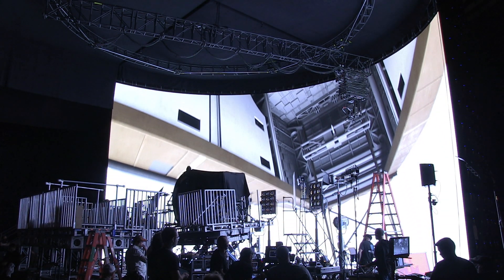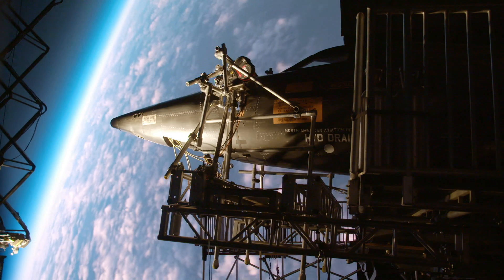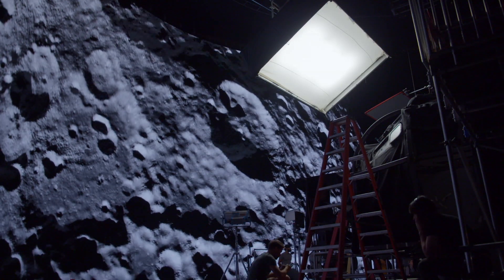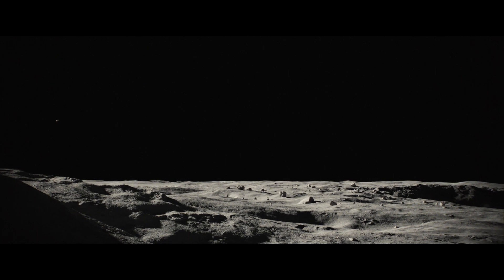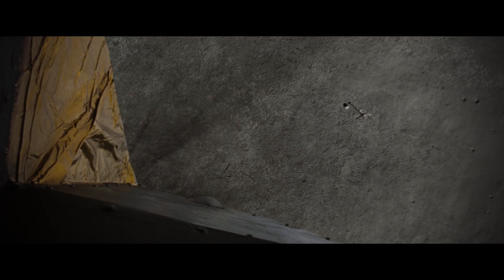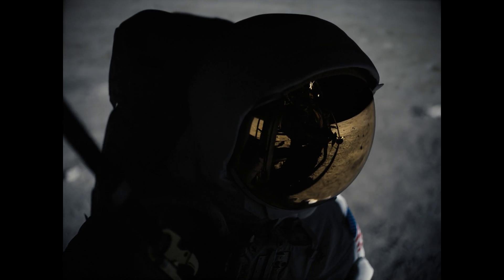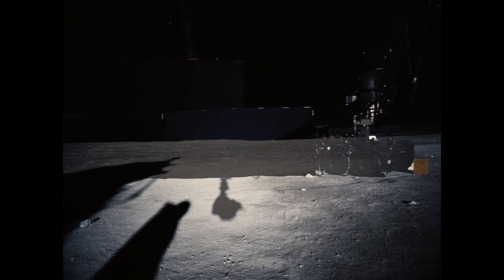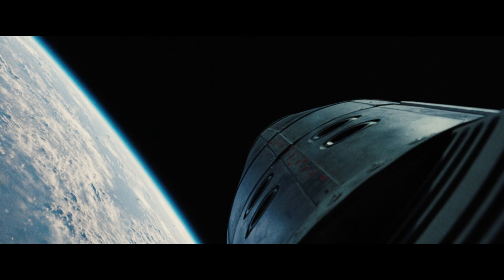Part 2: The VFX of First Man – Out of this World – the Subtle VFX Magic behind First Man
We’re thrilled to share a series of never-before-seen exclusive behind the scenes content and VFX breakdown footage from the making of First Man.

In this video series, DNEG’s Oscar-winning VFX Supervisor Paul Lambert and his brilliant VFX team take you behind the scenes as they explain how they helped director Damien Chazelle realise his vision for the epic biopic about legendary astronaut Neil Armstrong, the First Man to walk on the Moon.

Over the next two weeks, we are releasing five reels that feature all aspects of the visual effects techniques used for the movie’s production.

Discover how the First Man crew created subtle effects to achieve the movie’s cinéma vérité feel by using a blend of visual effects, special effects, NASA archival footage and scaled models to create an authentic 1960’s documentary look.

With Tristan Myles, DNEG DFX Supervisor

Academy Award-nominated DFX Supervisor Tristan Myles shares details on the movie’s truly out-of-this-world visual effects. He delves into the many subtle VFX techniques used. This includes explaining how DNEG created 90 minutes of 4K full 360 degree spherical images for the gigantic LED screen, the climactic lunar sequence and how it was shot with 70mm IMAX cameras.

Missed the other parts? Here they are:

With Paul Lambert, Overall VFX Supervisor First Man

Academy Award-winning VFX Supervisor Paul Lambert (Blade Runner 2049) supervised all the VFX work on First Man with DNEG as the lead VFX partner. In the first of five videos, Paul gives a brief overview about First Man’s diverse visual effects.

With Michelle Eisenreich, DNEG VFX Producer

Hear how Academy Award-winning VFX Producer Michelle Eisenreich (Blade Runner 2049) formed a team of highly talented artists and production members to accomplish Damien Chazelle’s unique vision of Neil Armstrong’s biopic. She also shares her secret for creating an award-winning production team.